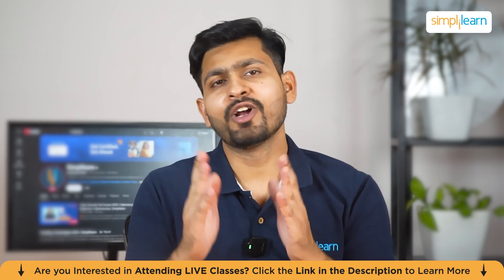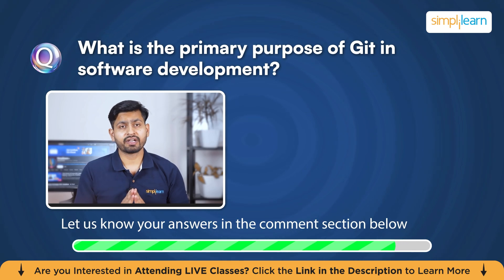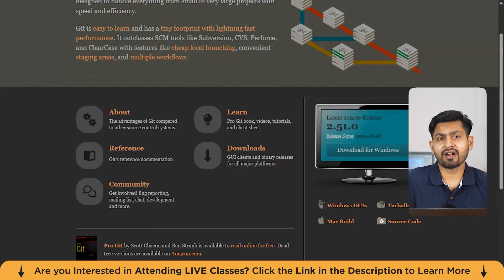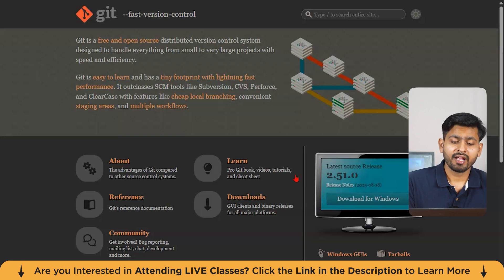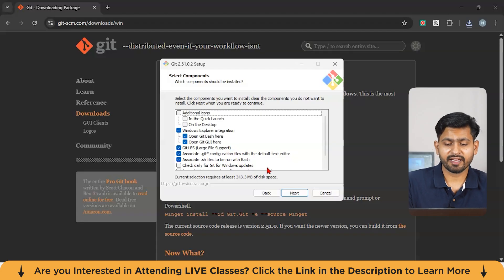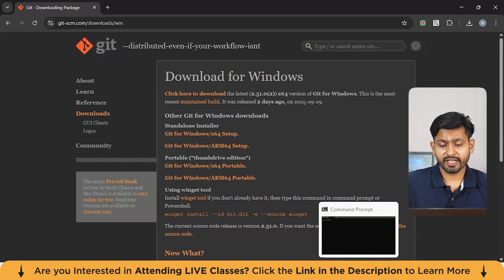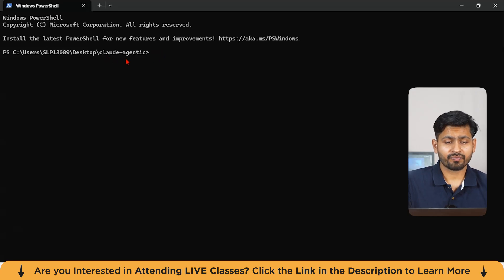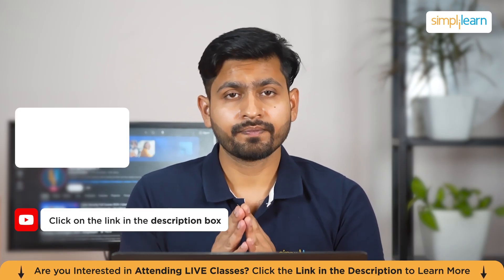How to Install Git on Windows 11 | Git Tutorial for Beginners | Simplilearn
This video on How to Install Git in Windows 11 by Simplilearn provides a comprehensive, step-by-step guide to getting started with Git. The tutorial begins with a clear introduction to Git and GitHub, explaining their roles in version control and collaborative development. You’ll learn how to download Git for Windows 11, configure basic settings, and verify the installation using the git --version command. The video also walks you through creating your first Git repository via the Command Prompt, committing changes, and understanding the core workflow of Git. With practical demonstrations and beginner-friendly explanations, this tutorial equips you with the foundational skills needed to start managing projects efficiently and collaborating on code confidently.

The following are topics covered in the Git Tutorial For Beginners:

00:00:00 Introduction to How to Install Git on Windows 11
00:01:48 Git and GitHub Official Documentation
00:04:08 Download Git For Windows 11
00:04:52 Setting Up Git in Windows 11
00:06:37 Git Version Check (git --version)
00:07:11 Creating Git Repository via command Prompt

➡️ About AI-Powered Full Stack Developer Program

This AI-Powered Full Stack Development program is designed for professionals aiming to build and optimize modern web applications. Gain hands-on expertise in AI-powered front-end and back-end development, database management, API security, testing, deployment and more.

Key Features
✅ Learn through 100+ hours of core curriculum delivered in live online classes by industry experts
✅ Enhance your coding skills using AI-driven tools like ChatGPT, CodeWhisperer, Copilot, and Hugging Face
✅ Work on 3 capstones from various industries and 60+ hands-on projects
✅ Develop interactive websites with React, HTML, Tailwind CSS, and JavaScript
✅ Build scalable web applications using MongoDB, Express.js, and Node.js
✅ Build a Git portfolio to showcase your skills in creating dynamic web apps
✅ Get Microsoft Learn portal access and MS-branded certificates
✅ Leverage AI-powered resume-building, LinkedIn profile optimization, and a 1:1 AI-powered mock interview

Learning Path
✅ Preparing for your Full Stack Development Journey
✅ Foundations of Front-end Development
✅ Generative AI Fundamentals for Developers
✅ Designing a Dynamic Front-end with React
✅ Harnessing Gen AI: From Design to Code Optimization
✅ Data Structures and Algorithms
✅ Designing and Managing Databases with MongoDB
✅ Developing a Reliable Back-end with Node and Express
✅ Gen AI Powered Software Testing
✅ Capstone Project
Electives:
✅ Full Stack Deployment on Azure
✅ Prompt Engineering with GitHub Copilot
✅ Develop generative AI apps in Azure
✅ Full Stack Development with Java
✅ Agile Scrum Foundation

Skills Covered
✅ Frontend Development
✅ Backend Development
✅ Version Control and Collaboration
✅ Database Management
✅ RESTful API Design
✅ Authentication and Authorization
✅ Networking and Web Security
✅ Testing and Quality Assurance
✅ AI in Software Testing and Optimization
✅ Generative AI
✅ Containerization and Orchestration
✅ AI Assisted Development
✅ Prompt Engineering